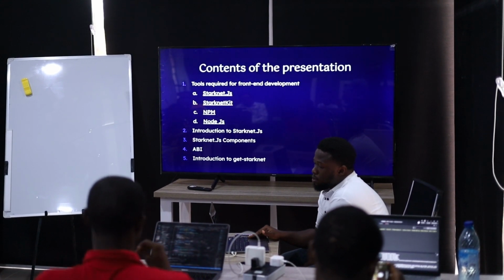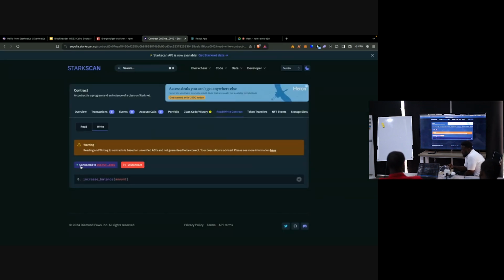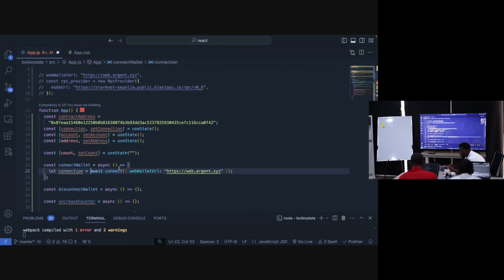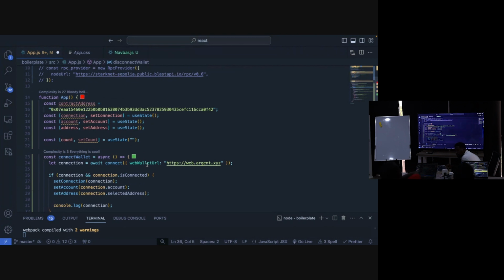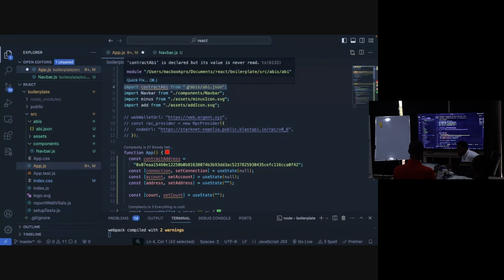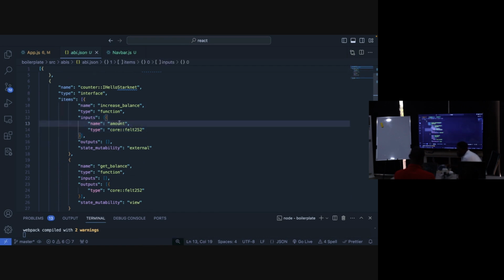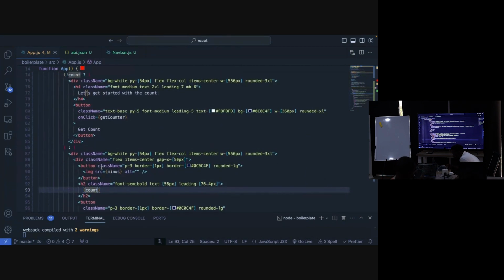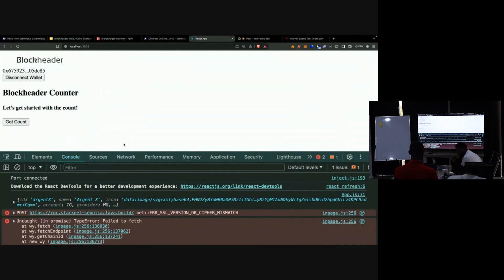Session 9: Starknet Frontend Integration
This covers the fundamentals of building a Starknet dapp using Argent's getstarknet library and Starknet.js

Course Facilitator - Oshioke Salaki